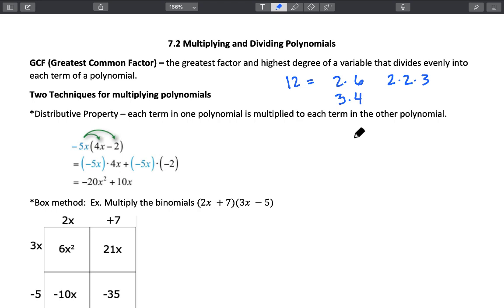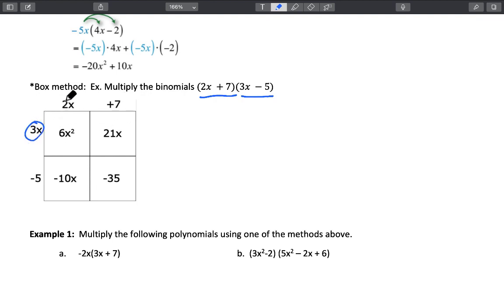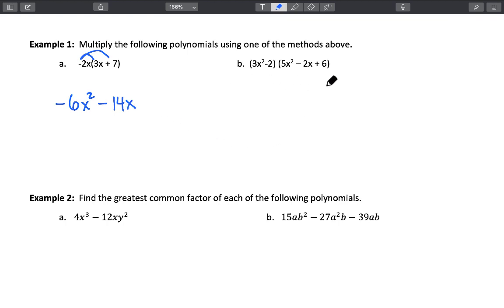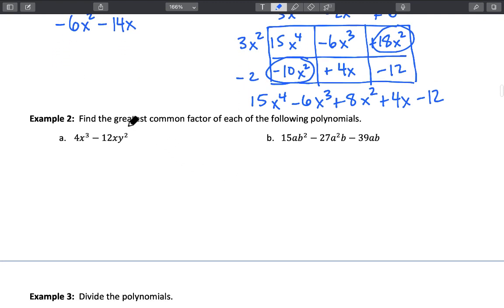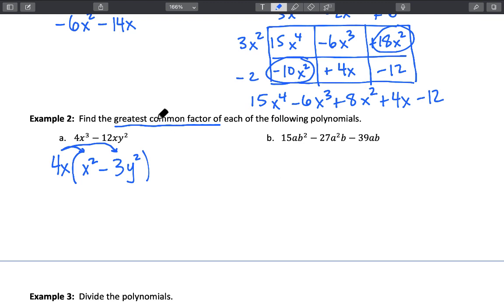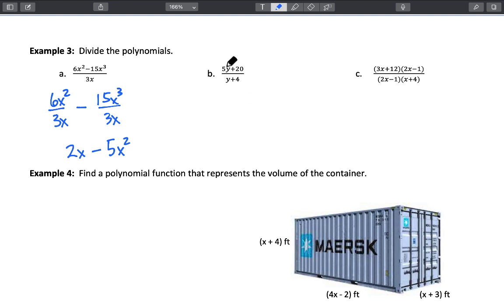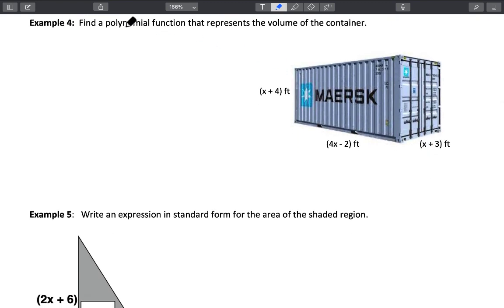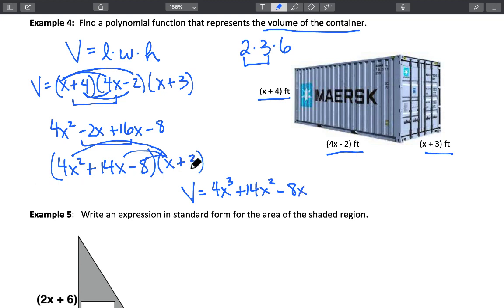Algebra 1H 7.2 Video notes